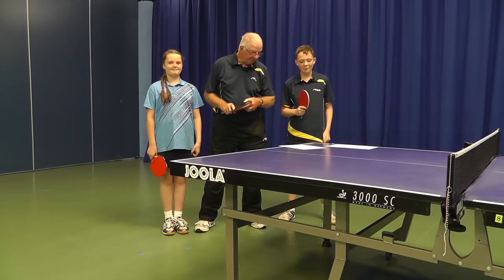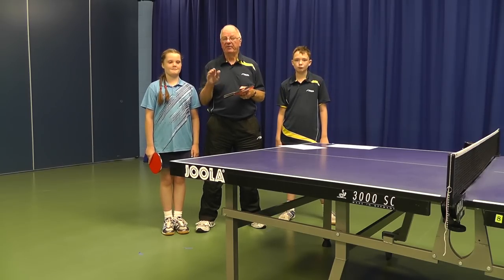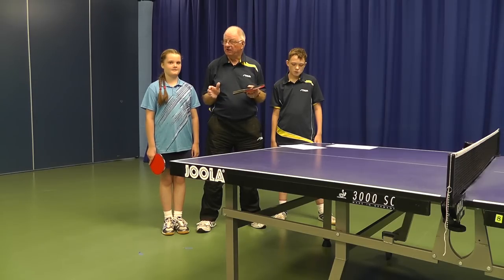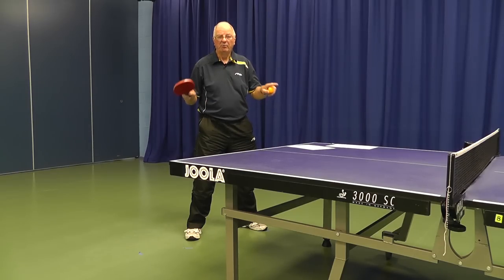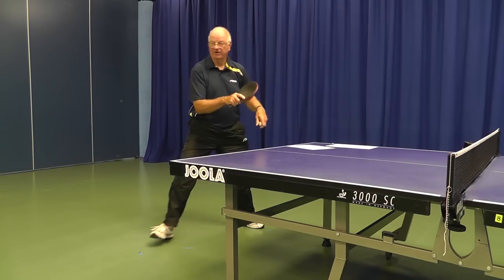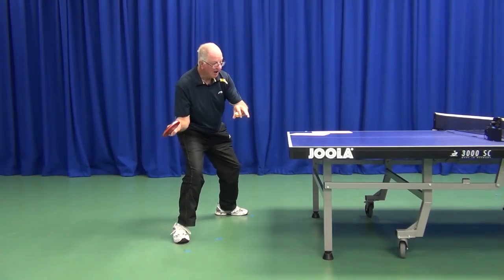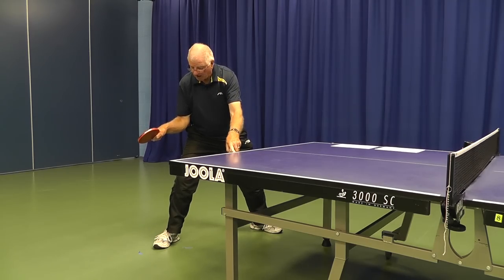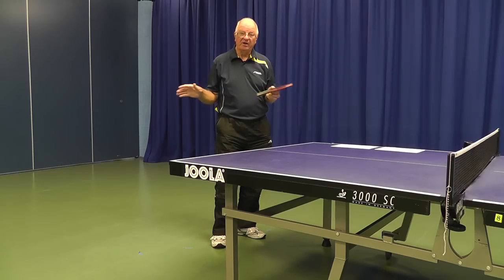How to Play a Table Tennis Forehand Drive: Beginners Level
Jim Clegg, National Level 4 table tennis coach, and a member of Preston Table Tennis's coaching team lead by Tony Rigby explains how to play a forehand drive at beginner level.

Helping Jim demonstrate is 11 year old Toby Ellis, England ranked No.6 U13 Boys and 10 year old Bethany Ellis England U10 Girls National Champion.  Both are also Lancashire County Champions in U11 Girls and Boys.

Toby and Bethany train at Preston and Garstang Table Tennis Clubs. Toby also plays for Jacobaeus A in Preston's Premier Division and Raptors in the Morecambe & Lancaster Premier Division.  Bethany plays for Morecambe A in the Morecambe & Lancaster Championship Division.

00:04 Introduction
01:50 Technical explanation of FH drive
10:20 Demonstration by Jim Clegg
12.33 Movement and production of the FH drive by Bethany and Toby Ellis
16:26 Conclusion

Preston Table Tennis 365 website

Preston Table Tennis Facebook Page

PathfinderPro Website – under construction